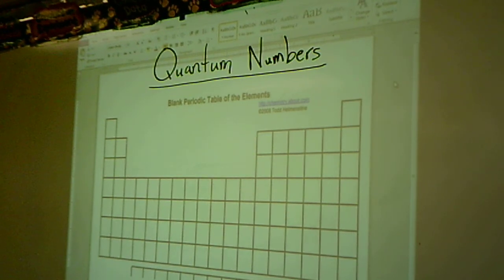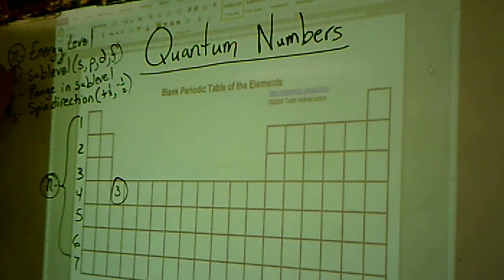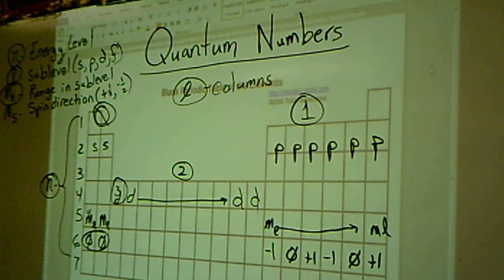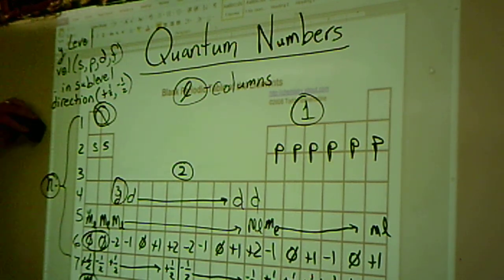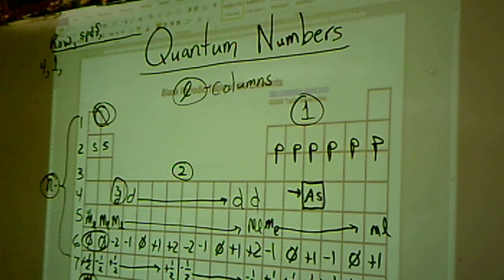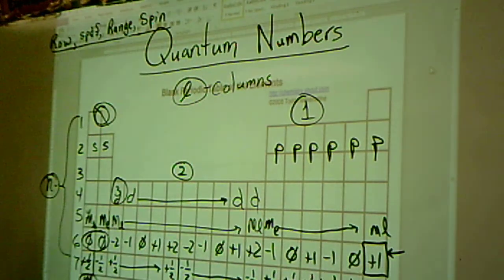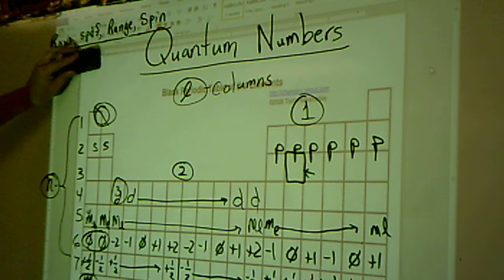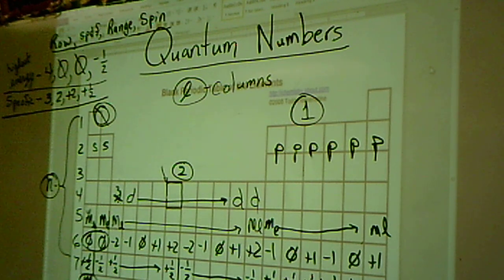Quantum Numbers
Quantum numbers step by step setup and how to use it.